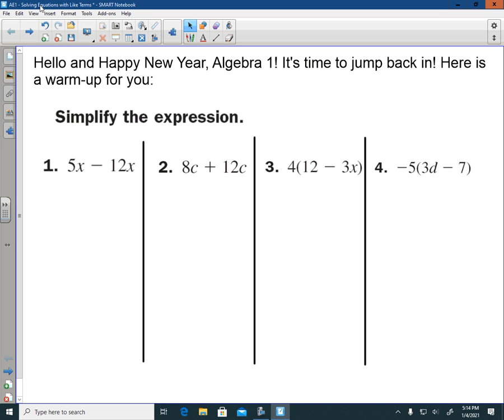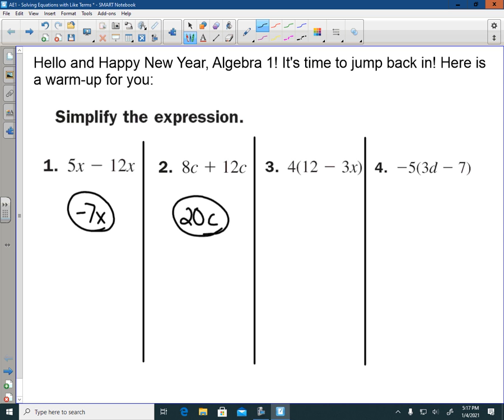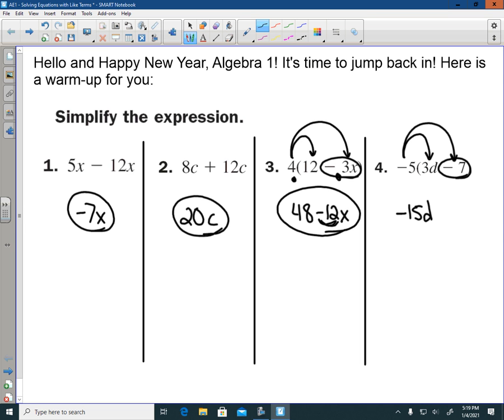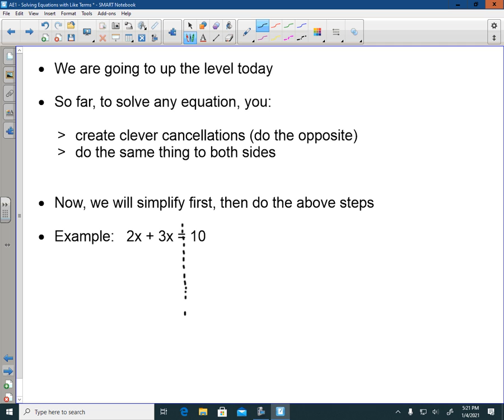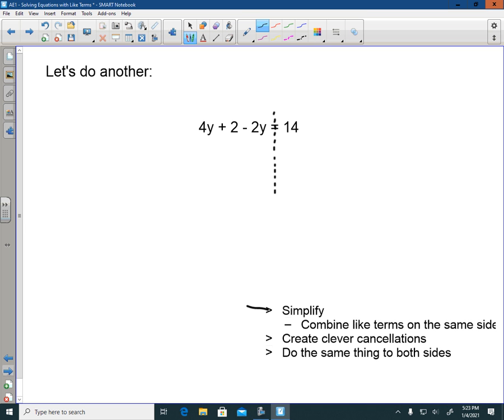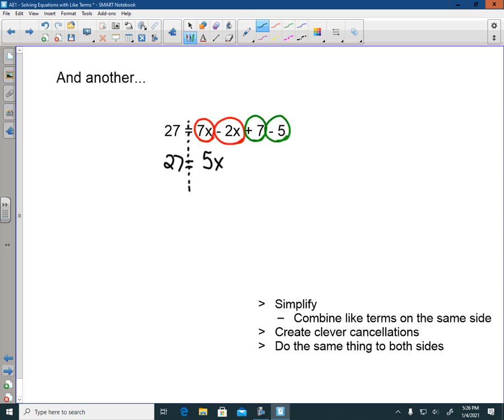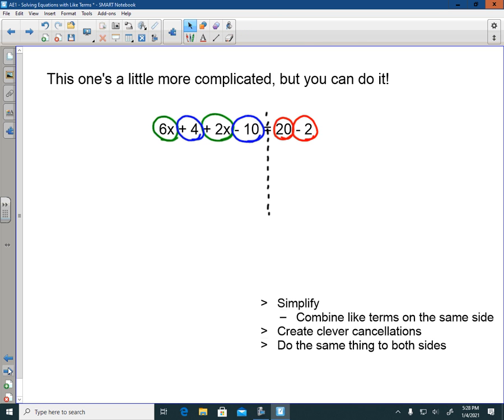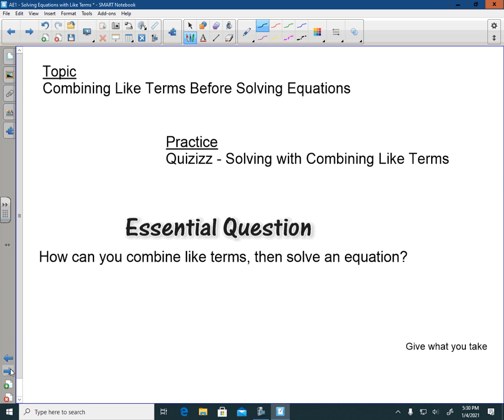AE1 Solving Equations with Like Terms Video